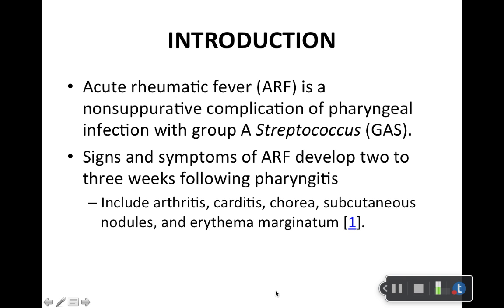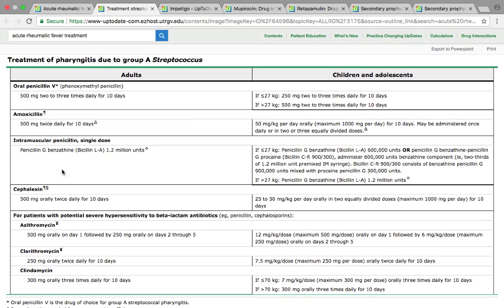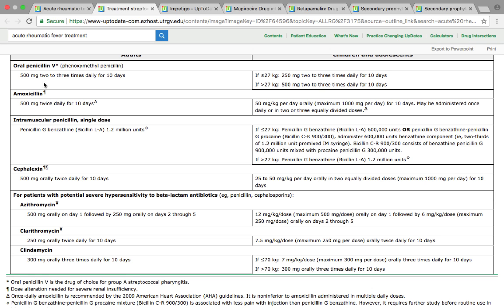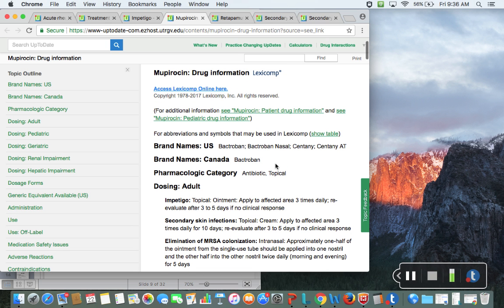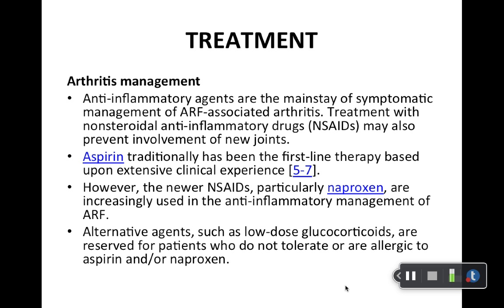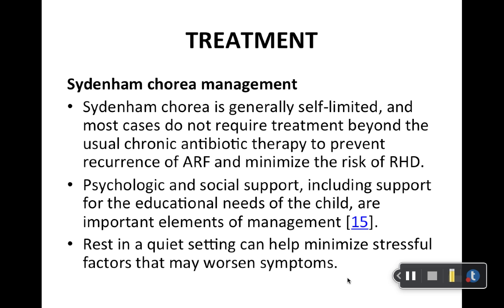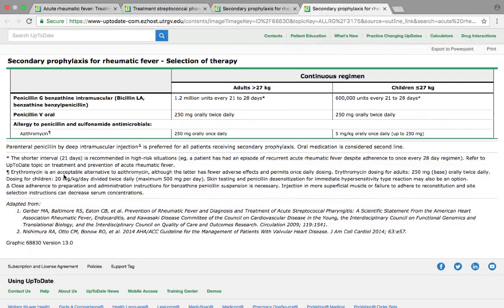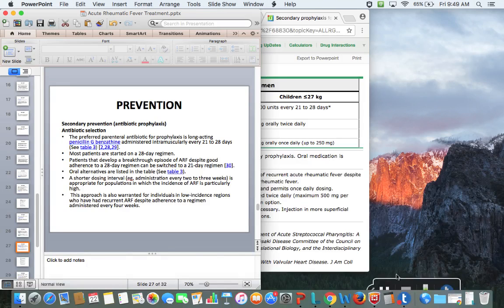Acute Rheumatic Fever Tx Lecture